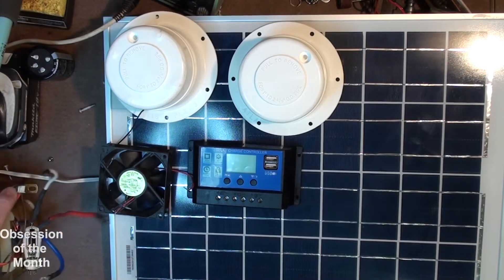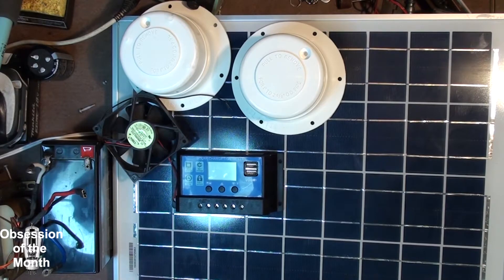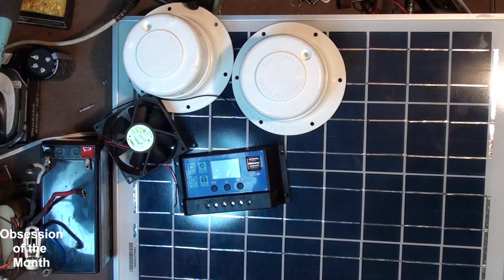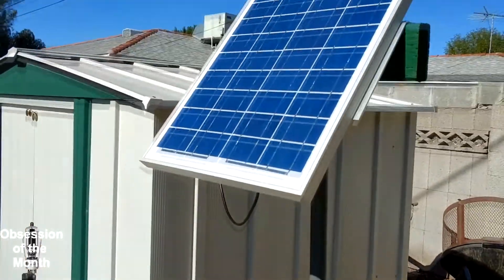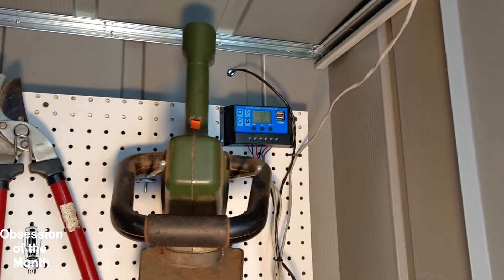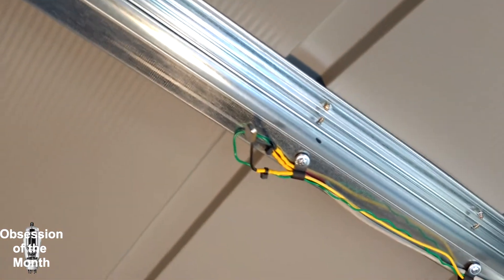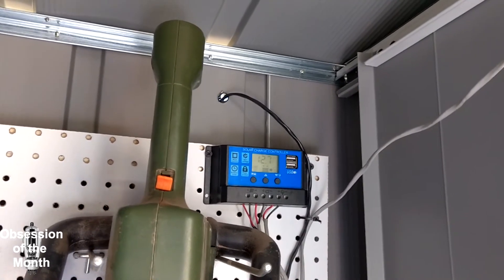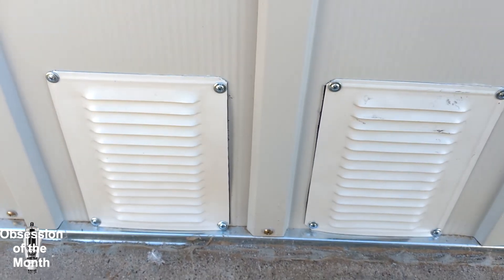Solar panel fans and Charge Controller for my shed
Solar powered ventilation fans for my small shed.